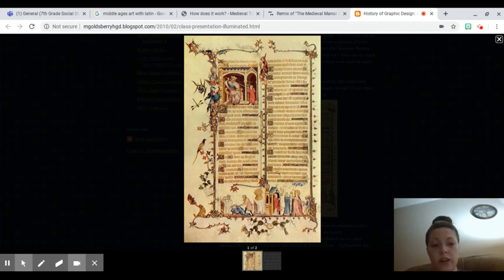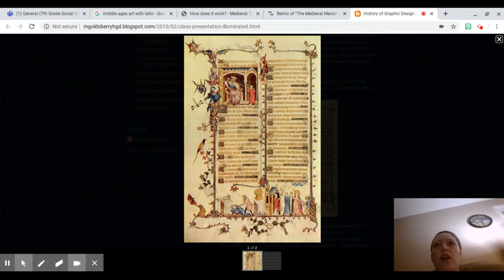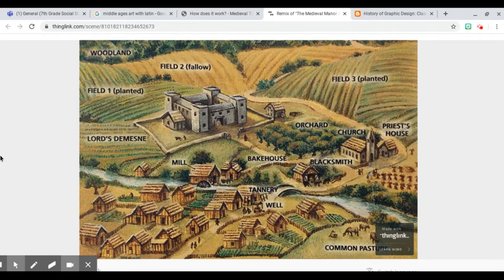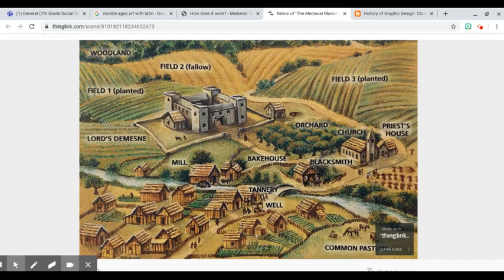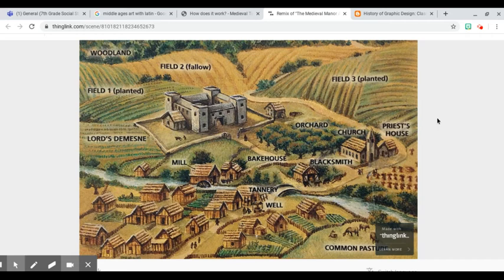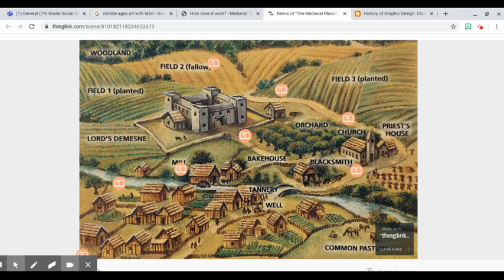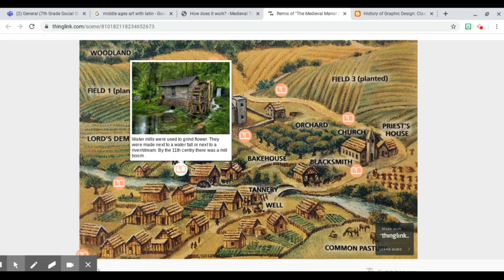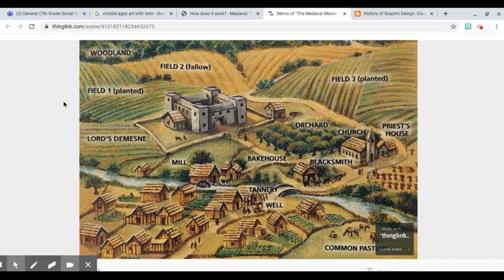Feudalism and the Medieval Manor